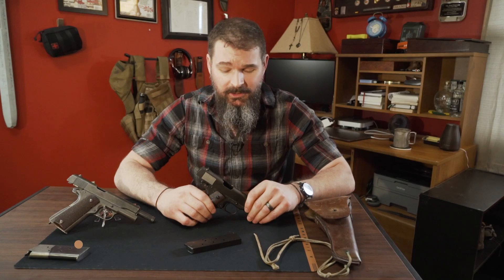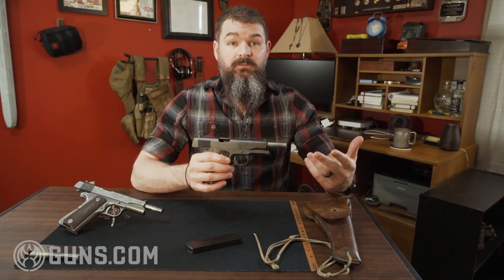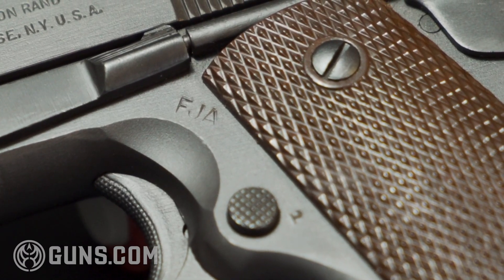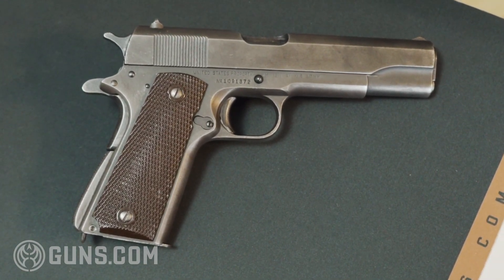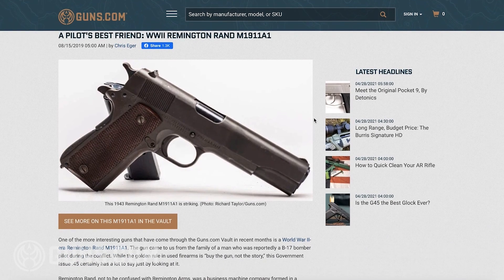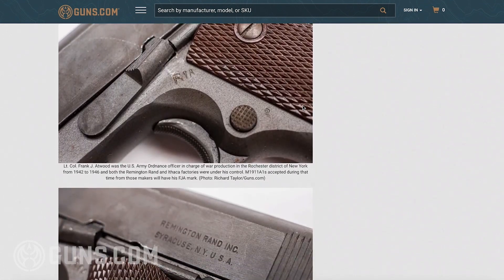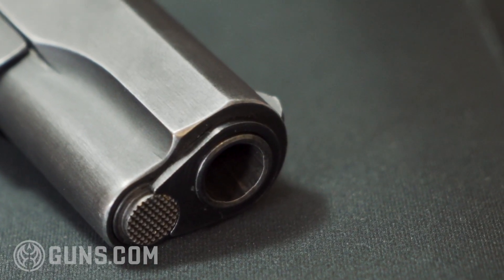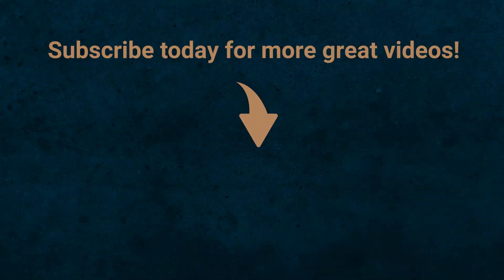Taking a Look at Historic 1911 Handguns from WWII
Not many things are promised in life, but I will guarantee you that these 1911s are in fact not typewriters or train signals. Now, that might seem like an odd statement, but these guns have an interesting history hidden below their well-kept exteriors. What they really are – aside from being great pistols – is a testament to America’s sheer industrial muscle in World War II.

The Union Switch & Signal 1911 and the Remington Rand 1911 are unique American products made in the patriotic drive to win the war. As the entire country pivoted to answer the clarion’s call, companies like Union Switch & Signal retooled to meet the needs of a nation at war. With two world wars in two successive generations, US&S had experience serving the wartime needs of the U.S. But it was a new hat for Remington Rand.

In World War I, Union Switch & Signal helped produce aircraft engines. Remington Rand, on the other hand, was established after the war and originally set up to produce typewriters. Both were tapped by the U.S. government for wartime production of firearms at the start of World War II, with the .45 caliber M1911A1 landing near the top of the list.